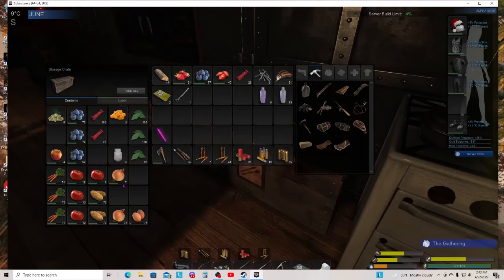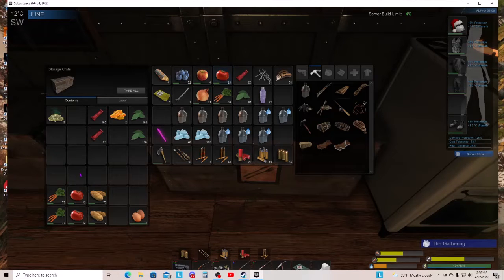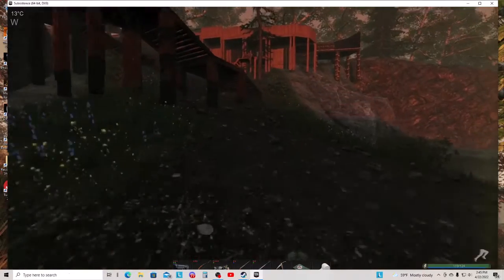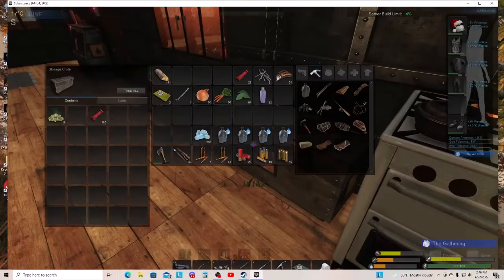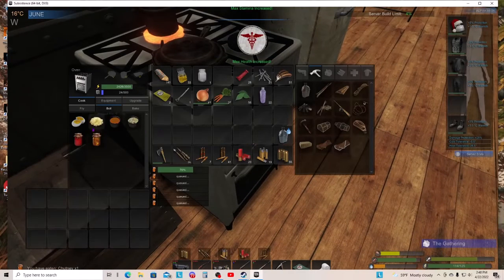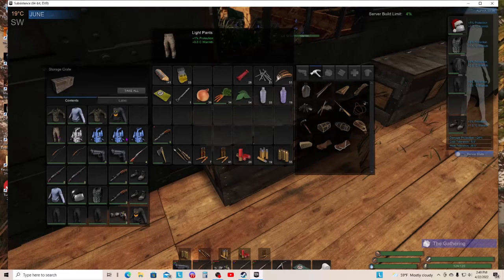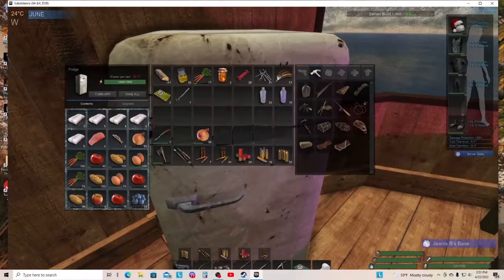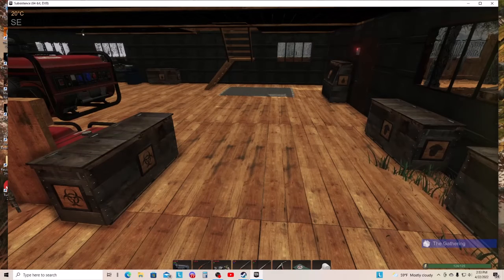Subsistence new area unlocked Part 1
i made a few videos on the new area and such i hope they turned out ok this one is just me getting ready to go making the new chutney and trying to run around and trying to get my vegis in a fridge but i made one video really long and tried to edit it to make a few shorter one i hope i did things right